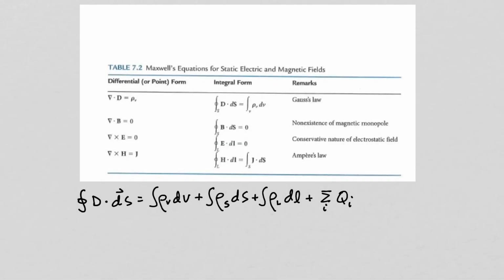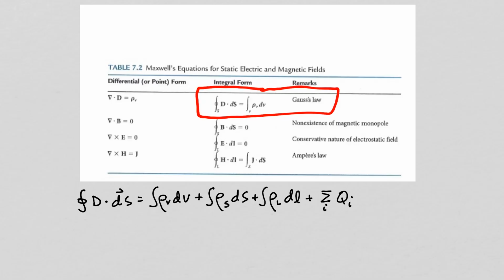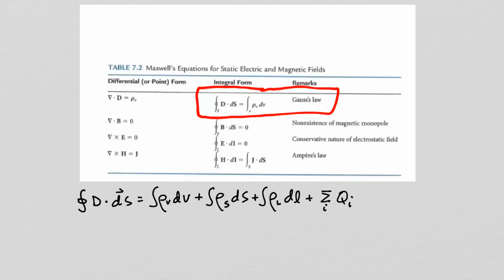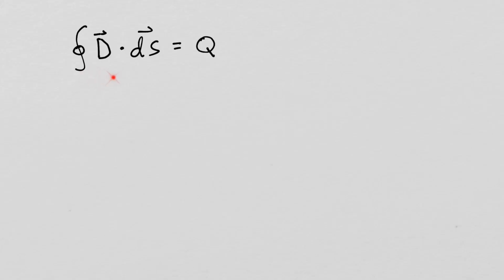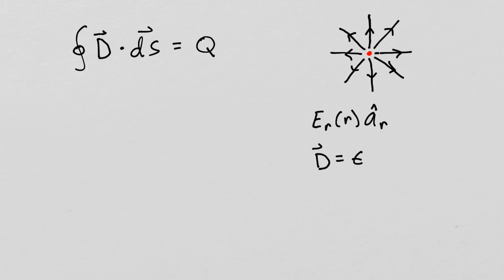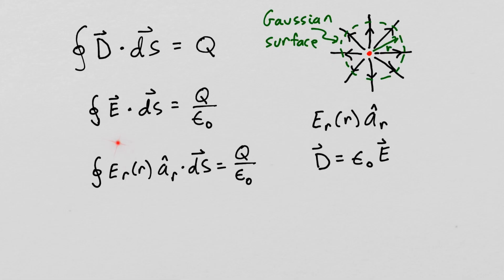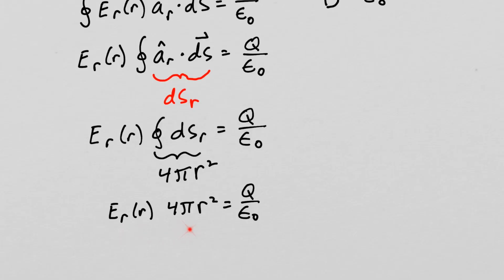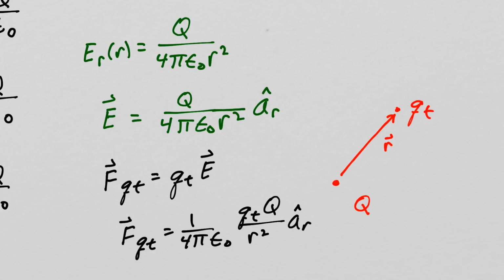Electromagnetics | 2-10: Where is Coulomb's Law | Purdue University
"Dive into the world of electromagnetics with this informative presentation by Purdue University's Professor Michael Melloch. In this lecture, Professor Melloch presents a comprehensive introduction to Gauss's law, a fundamental Maxwell equation in electromagnetics, stressing on conceptual understanding over mere application of vector calculus. Understand the importance of the electric flux density, D, and how it can be integrated over a closed surface to determine the total electric flux, which equals the total charge inside the surface. Witness the symmetry of a point charge's electric field intensity and learn how to calculate it and derive Coulomb's law from Gauss's law. The video ends with a practical application of Coulomb's law to calculate the force on a second charge due to the electric field of the first.

This video is part of Professor Melloch's course ""Electromagnetics"" available on Purdue University Online.